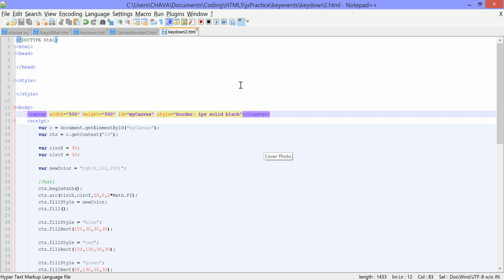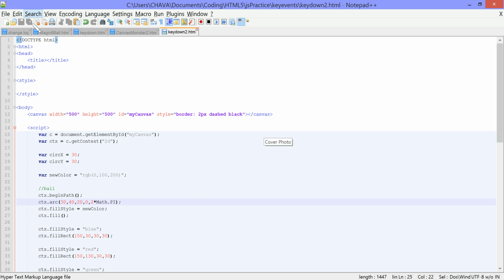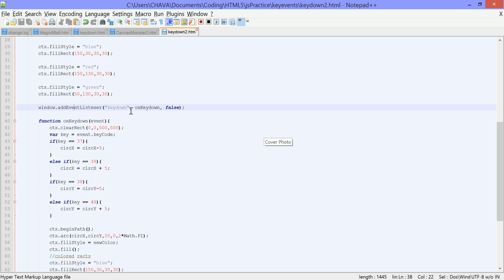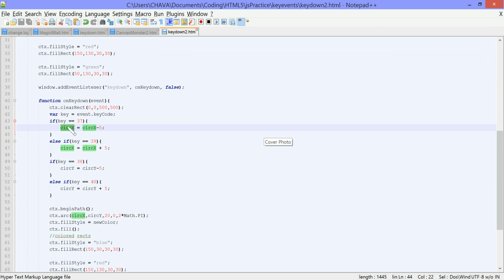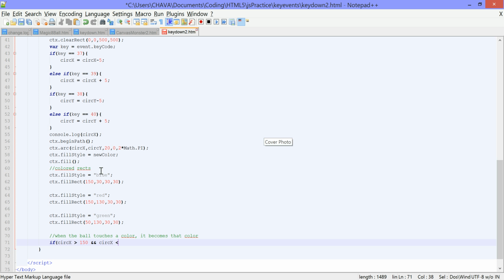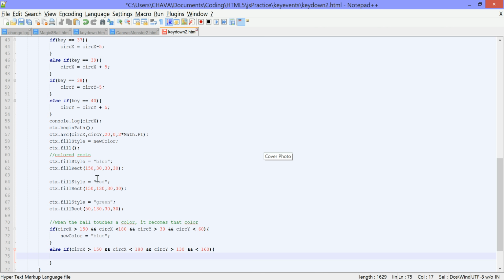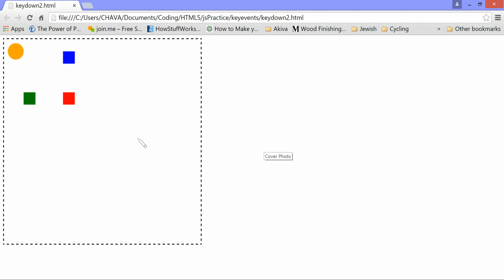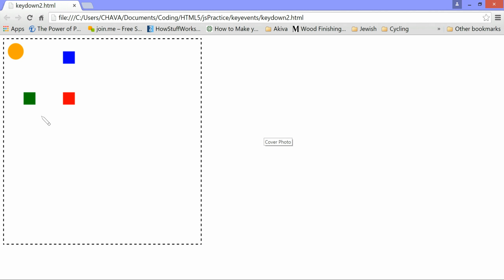Keydown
Review keydown events and then learn how to add a basic collision test to your JavaScript Canvas game